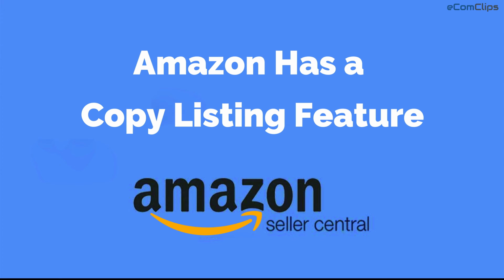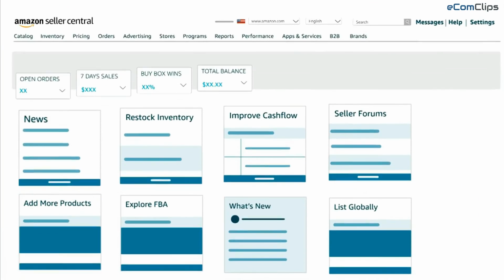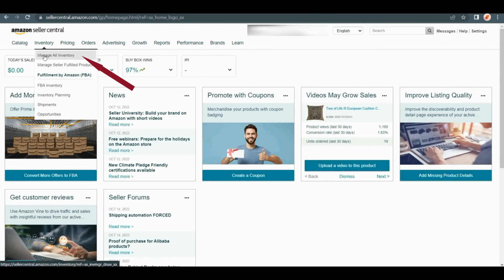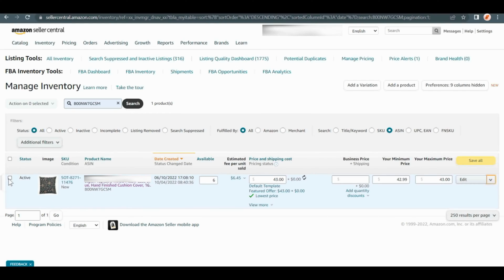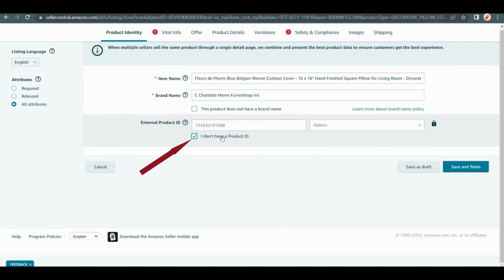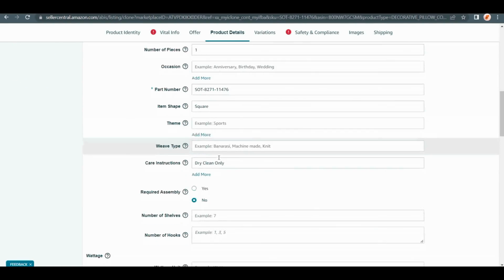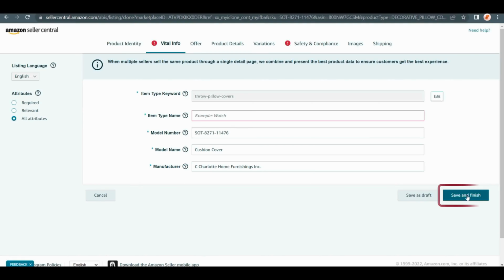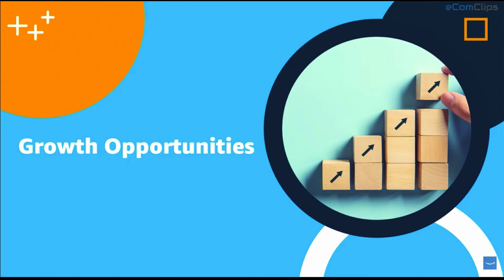How to Copy Product Listing on Amazon | Amazon Copy Listing Feature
Amazon has a copy listing feature, it allows you to create duplicate listings for similar items. Suppose, you have similar items with some significant differences, and that’s why you want to create individual listings for them. In this case, you can easily list similar items by duplicating them on Amazon by following the below steps:

➢ On the Inventory menu, select “Manage All Inventory”.
➢ Locate the product that you want to copy.
➢ Select “Copy Listing” from the drop-down menu for the product that you want to copy. The template will be populated with the product attributes from the original listing except for its SKU and product identifier.
➢ Enter the unique SKU and click on the checkbox that states (I don’t have a product ID). That means you don’t need to enter any other product ID.
➢ You don’t need to change anything in product details.
➢ If any warning message shows and Amazon ask for the value of any field, then input the correct data there.
➢ Finally, click on “Save and Finish”

See, on Amazon it’s so simple to create a new product detail page using information from an existing listing.